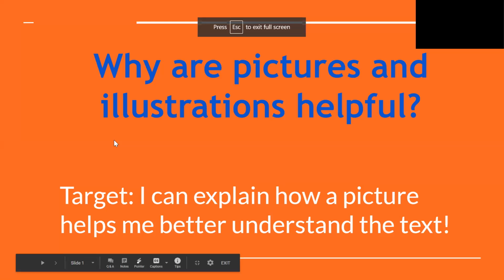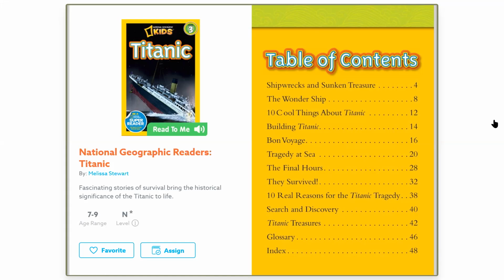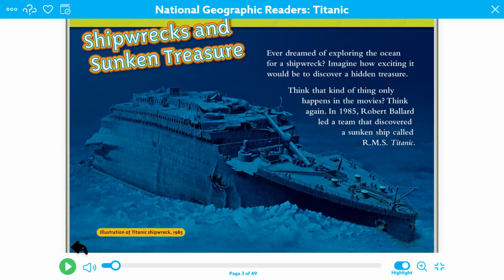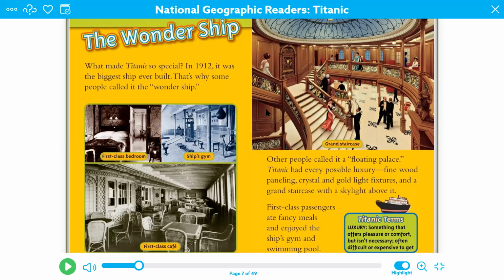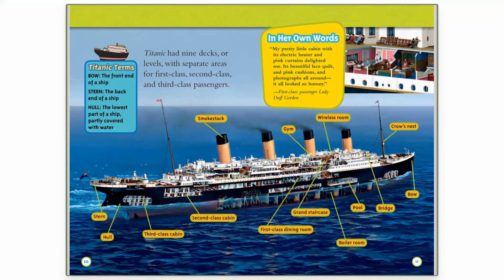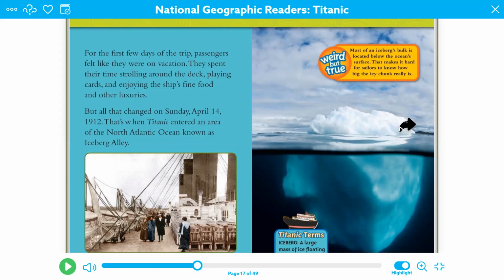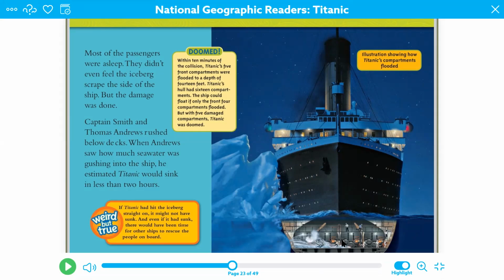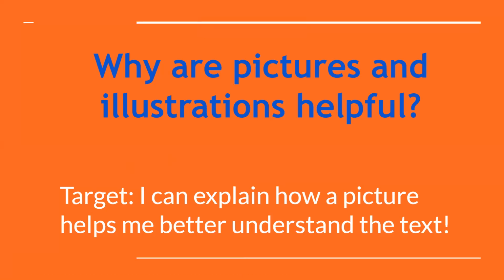4 17 Friday ICOT Illustrations